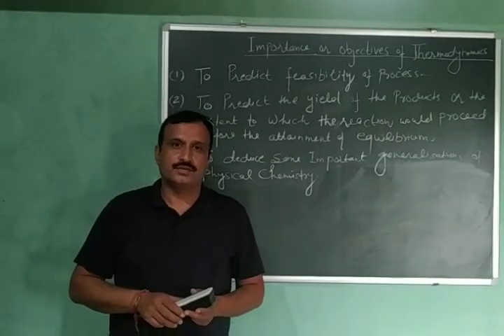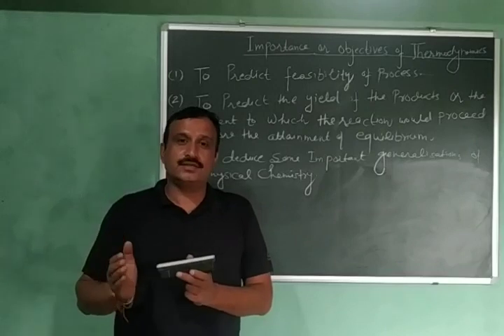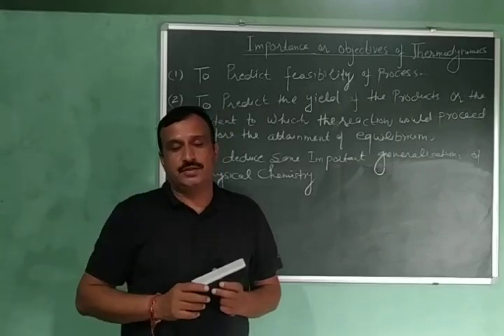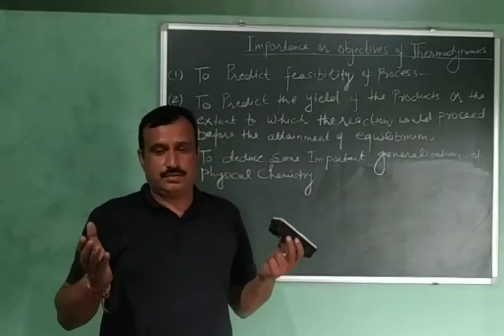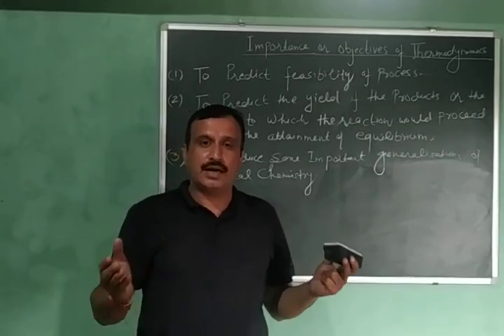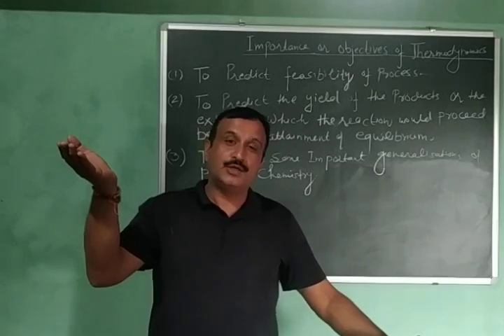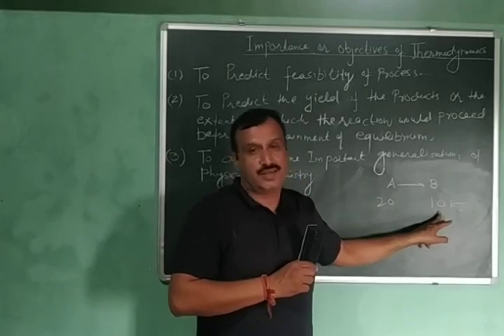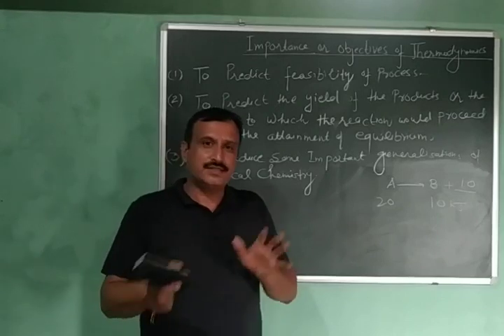Importance or objectives of thermodynamics.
Here  various objectives of thermodynamics are explained in an interesting and effective manner.